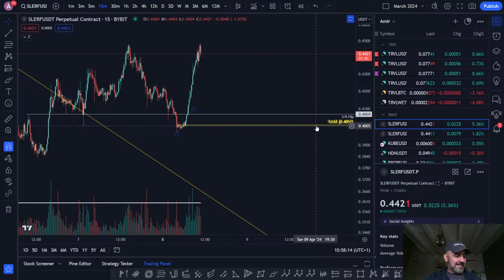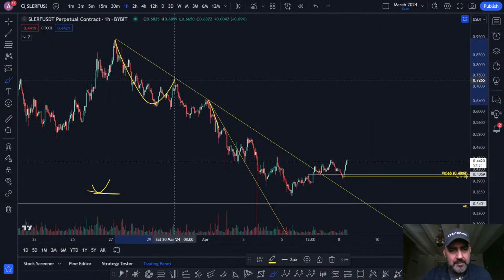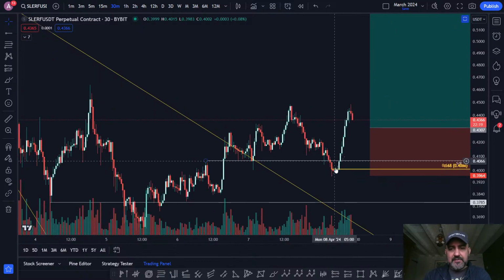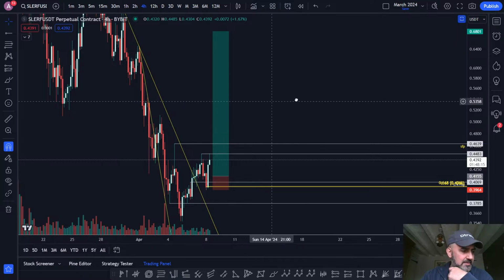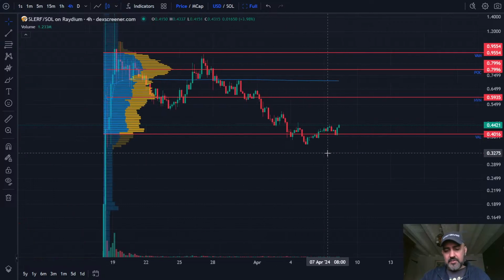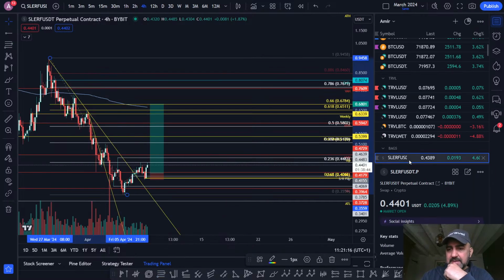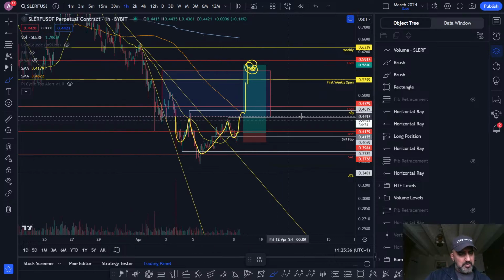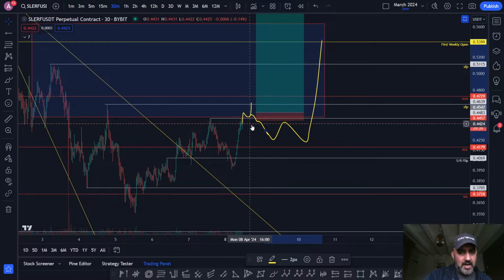$SLERF inverse head and shoulders pattern, ready to moon?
$SLERF is breaking out of a bump and run pattern and forming a new inverse head and shoulders pattern. I look at the bullish impulse and higher targets of possible reversal.